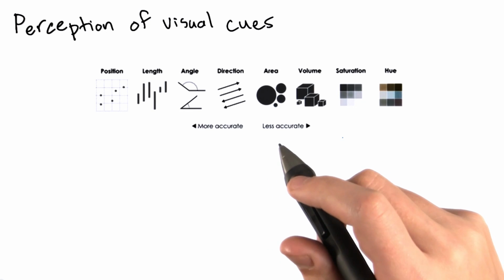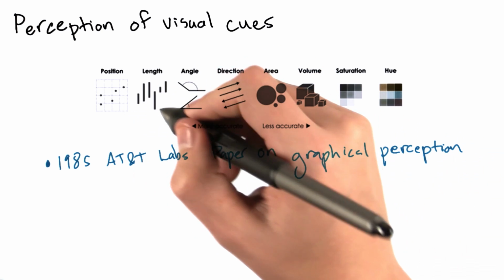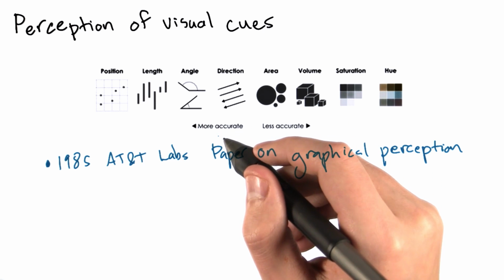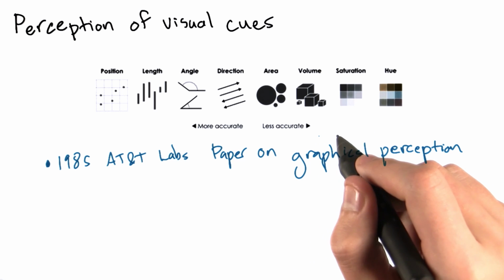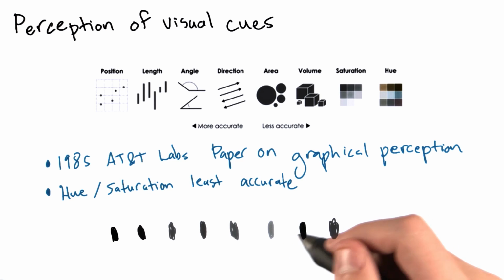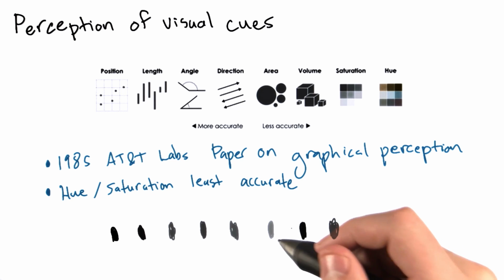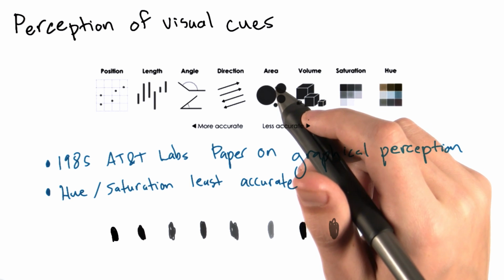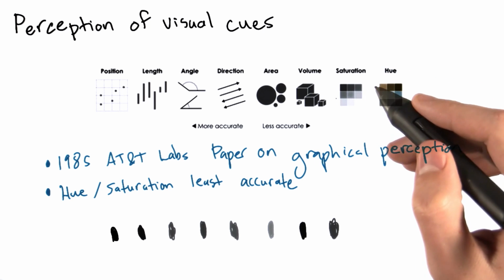Perception of Visual Cues - Intro to Data Science